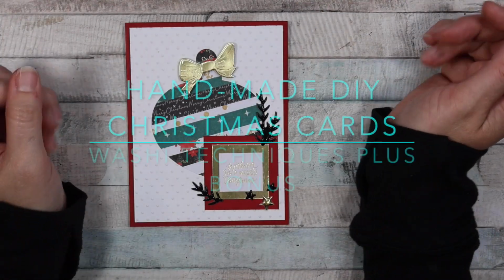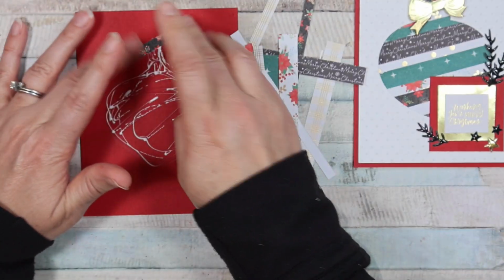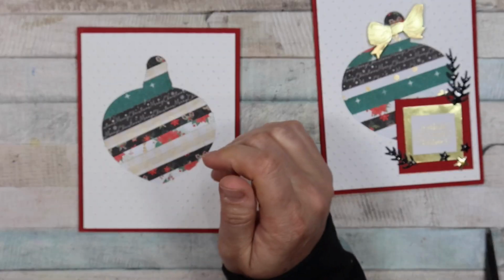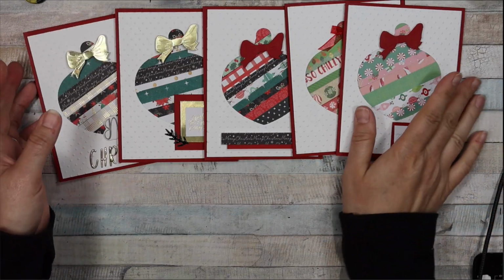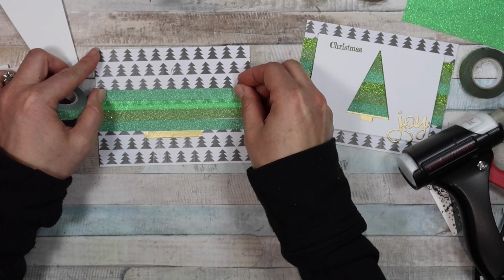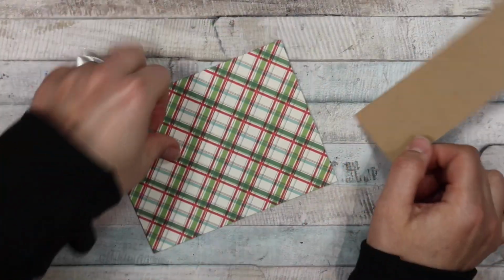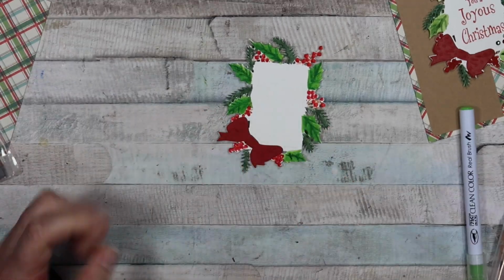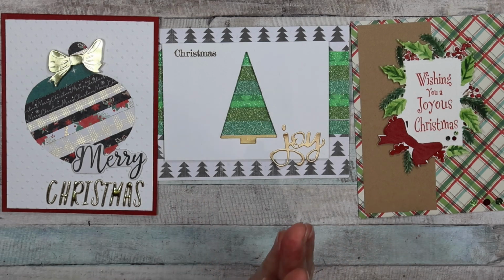Handmade DIY Christmas Washi Techniques Scraps Holiday Cards Ideas Tips & Tricks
Grab your scraps and or holiday washi and let's make some quick and easy fabulous handmade cards for friends and family.  This is a great way to use "busy" or heavily patterned card bases. Use your stash, use your scraps...don't worry, just use what you have.

Some helpful supplies: foam dots, ribbon / bows, sentiments, dies or die cut shapes, stickers, washi, bling/ rhinestones or embellishments, tree die (or you could use a triangle)   I used: Distress Oxide ink in Candied Apple, Tonic Craft Kit #26, Swiss Dot Cricut Cuttlebug embossing folder.

Card 1- 00:00 -11:08
Card 2- 11:08 - 18:10
Card 3- 18:10 - 25:12